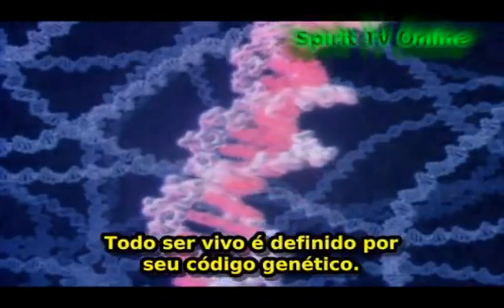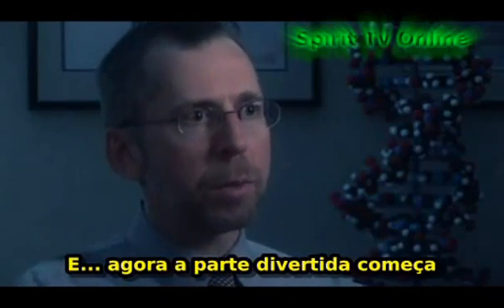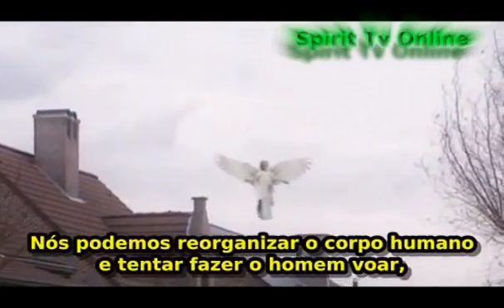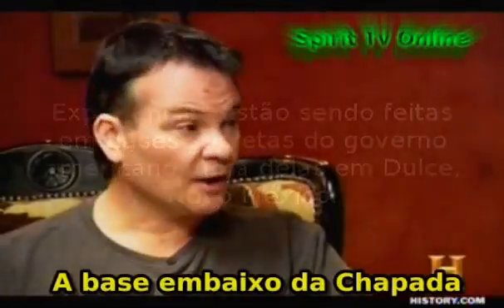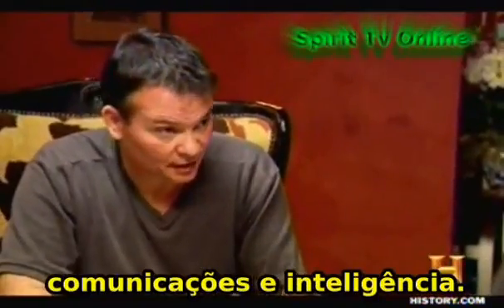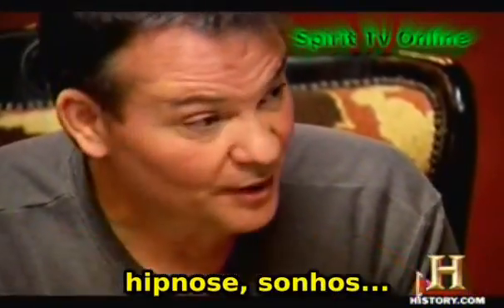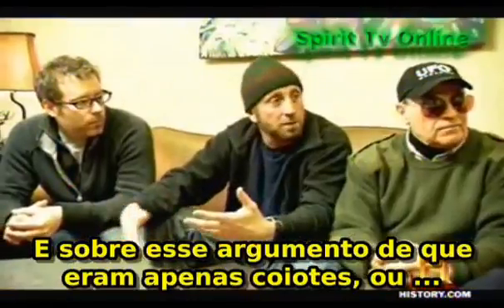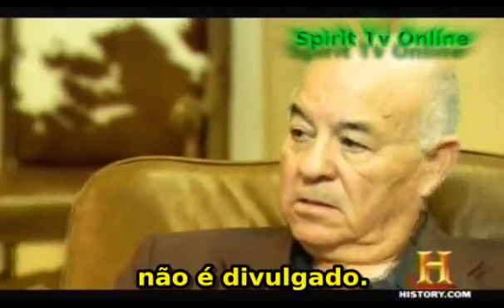A Chegada Parte 28 DNA